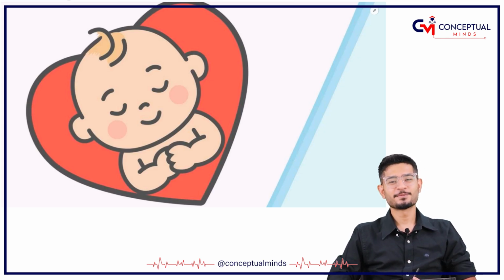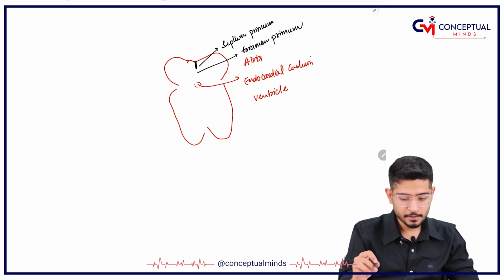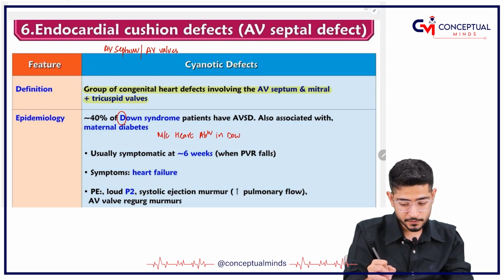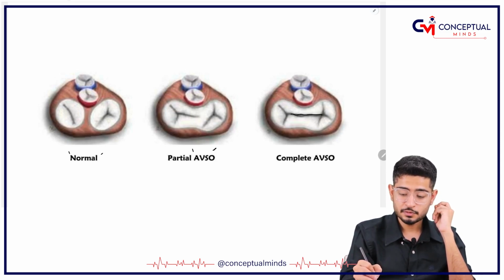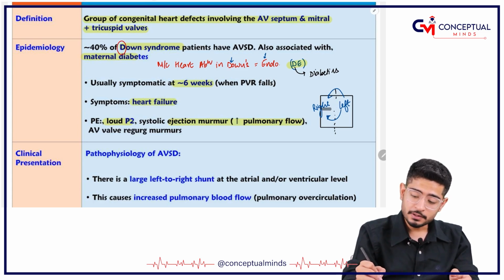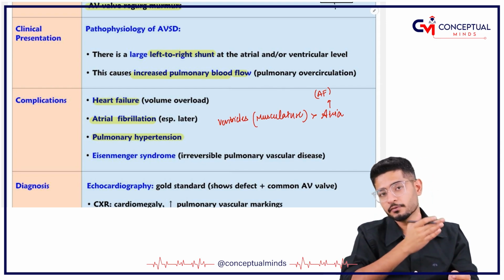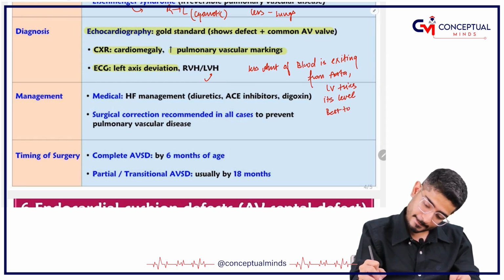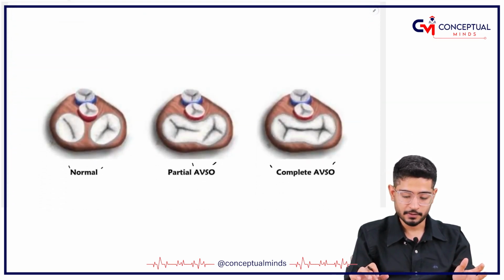27. Endocardial Cushion Defects: AV Canal Defects & Down Syndrome 🫀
Endocardial Cushion Defects: AV Canal Defects & Down Syndrome 🫀

Endocardial Cushion Defects, more contemporary referred to as Atrioventricular Septal Defects (AVSD), represent a severe and complex spectrum of congenital heart anomalies that hold an absolute "gold medal" status for MBBS, NEET PG, and FMGE examinations. We begin by "clinicking" through the foundational embryological "stamp": the endocardial cushions are specialized mesenchymal structures responsible for partitioning the primitive heart tube into a four-chambered structure, specifically forming the lower portion of the interatrial septum (ostium primum), the upper membranous portion of the interventricular septum, and the septal leaflets of the mitral and tricuspid valves. When these cushions fail to fuse properly, it creates a massive central communication. For the boards, the ultimate, non-negotiable genetic "red flag" is that endocardial cushion defects are the single most common cardiac anomaly associated with Down Syndrome (Trisomy 21), accounting for nearly 40% of cardiac defects in these patients. 🔬⚖️

The "secret sauce" for the exams lies in mastering the structural variations and distinct auscultatory findings. These defects are divided into Partial AVSD—which typically "stamps" the anatomy with an ostium primum ASD and a cleft in the anterior mitral valve leaflet—and Complete AVSD. A complete defect features a continuous, massive opening spanning both the atrial and ventricular septa, combined with a single, common five-leaflet atrioventricular valve that spans across both ventricles. This creates a high-volume, high-pressure Left-to-Right shunt mixing blood across all four chambers. On physical examination, the acoustic "stamps" are rich: you will hear a harsh holosystolic murmur at the left lower sternal border due to the VSD, a wide fixed split S2 from the ASD component, and a blowing systolic murmur at the apex caused by AV valve regurgitation through the cleft leaflets. 🛡️🧬✨

Complications and Emergency Management are critical pivots for saving these vulnerable infants. Due to the massive, unrestrictive shunting of blood directly into the lungs under systemic ventricular pressure, these infants present exceptionally early—often within the first few weeks of life—with severe "red flag" symptoms of congestive heart failure, such as tachypnea, severe diaphoresis during feeds, hepatomegaly, and profound failure to thrive. On ECG, an endocardial cushion defect produces a classic, highly specific diagnostic "stamp": a Left Axis Deviation (often $-30^\circ$ to $-90^\circ$) combined with right ventricular hypertrophy, a hallmark sign driven by the superior displacement of the AV node and bundle of His. If left untreated, these patients face an accelerated, irreversible track toward Eisenmenger Syndrome. Medical stabilization with aggressive diuretics is initiated immediately, but definitive management demands complete Surgical Repair (septal patching and AV valve reconstruction) within the first 4 to 6 months of life. By integrating these embryological failures with their syndromic "stamps," this session provides a definitive summary for mastering Endocardial Cushion Defects. 🏥🧬🩺